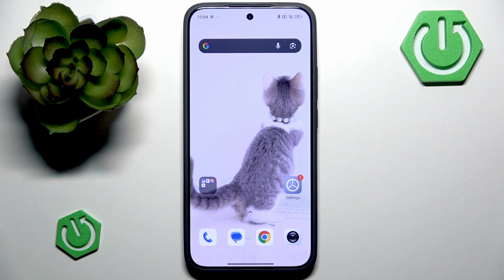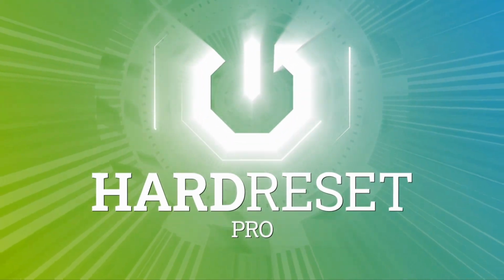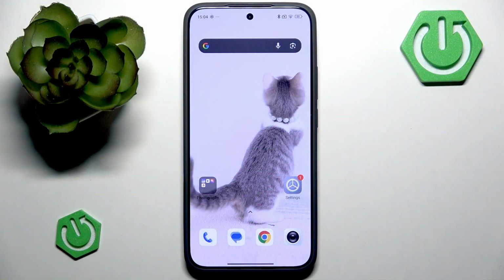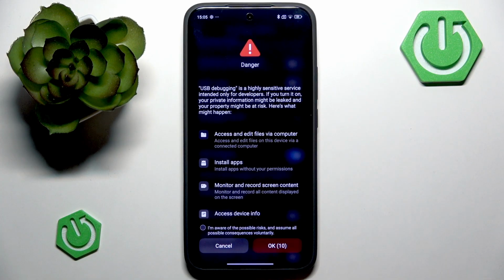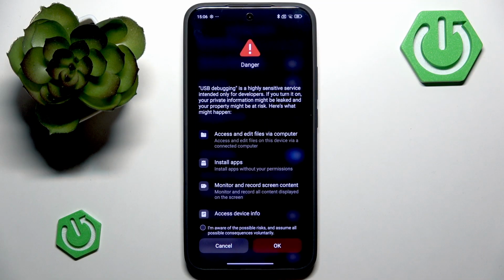XIAOMI 15T: How to Enable USB Debugging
If you need to connect your XIAOMI 15T to a computer for advanced features, app development, or troubleshooting, enabling USB debugging is essential. In this video, we show you step-by-step how to activate USB debugging on your XIAOMI 15T. You’ll learn how to unlock the hidden Developer Options menu, find the USB debugging setting, and safely turn it on. This process is useful for anyone who wants to transfer data, use ADB commands, or access more advanced Android features on their XIAOMI 15T. Follow along to make sure you enable USB debugging correctly and understand the security warnings involved.

How to enable USB debugging on XIAOMI 15T?
Where is Developer Options on XIAOMI 15T?
How to connect XIAOMI 15T to PC with USB debugging?

0:00 Introduction
0:12 Open Settings and About Phone
0:28 Activate Developer Options
0:57 Access Developer Options in Additional Settings
1:13 Find and Enable USB Debugging
1:40 Confirm USB Debugging and Security Warning
2:16 Connect XIAOMI 15T to PC and Allow Debugging